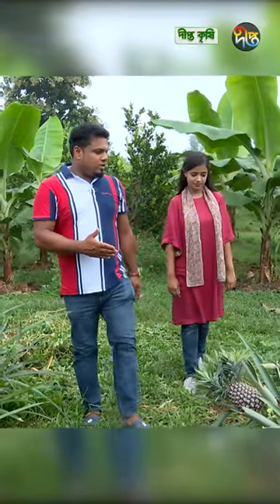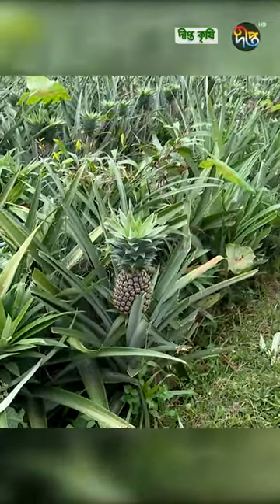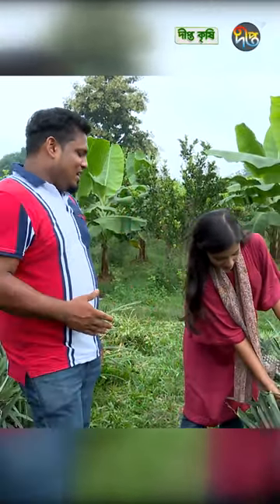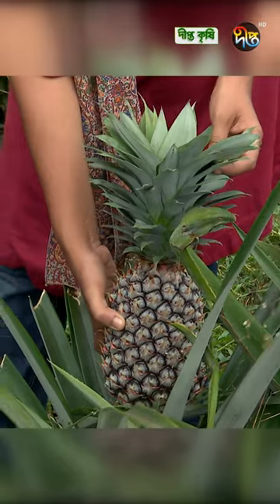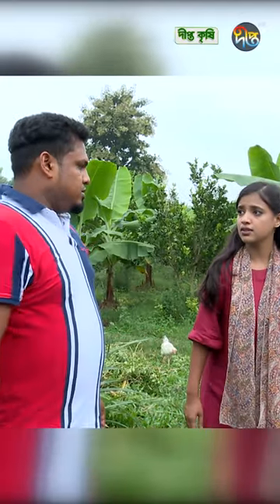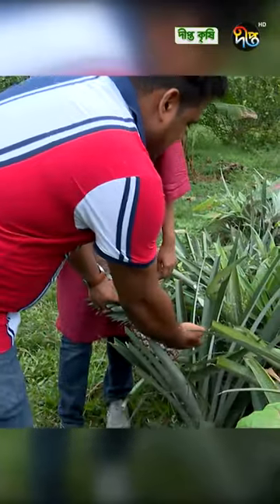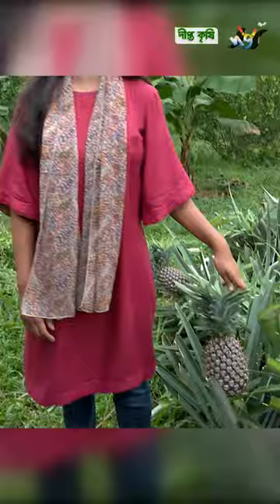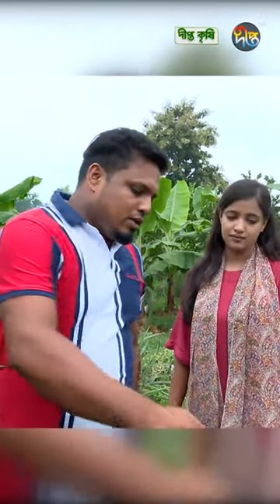DeeptoKrishi_R | বিশাল আকারের আনারস 😱 | Pineapple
Deepto Krishi is a roots-level show where the Deepto Krishi team travels all over the country gathering stories of people engaged in agriculture, livestock, fisheries, farming, etc. It is an intimate and informative show about people and how they are using the land to carve out living for themselves and their families.
নিরাপদ আনারসের জৈবিক উৎপাদন হয় মধুপুরে...
আপনারা দেখছেন কৃষি বিষয়ক অনুষ্ঠান "দীপ্ত কৃষি" (পর্ব ১৪৩২) পাওয়ার্ড বাই কাজী ফার্মস কো স্পনসর্ড বাই মালিক সিডস।

Deepto TV address: 7/A/GA Tejgaon Industrial Area, Dhaka 1208, BANGLADESH ***